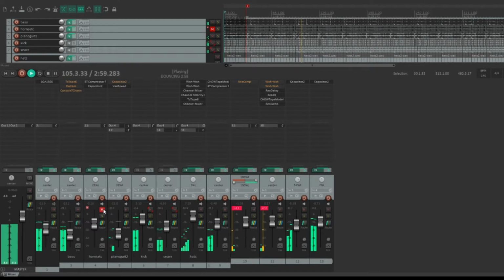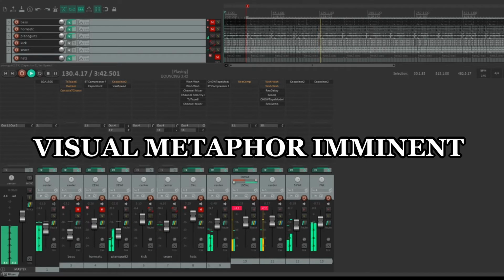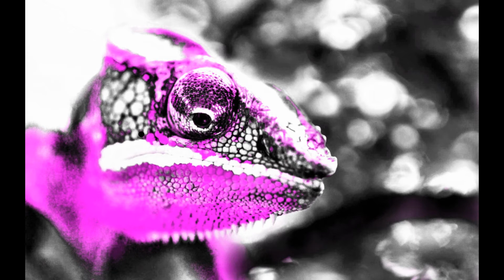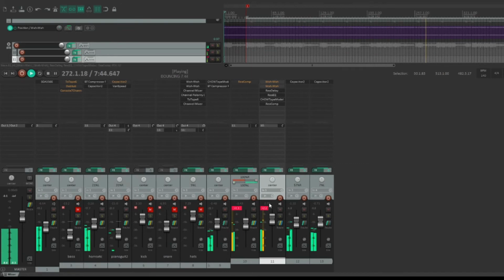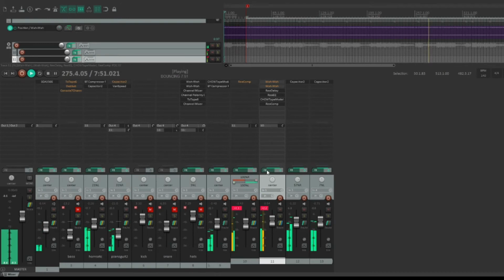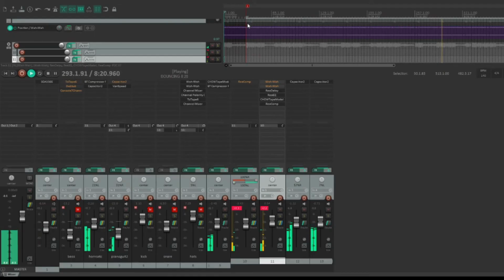Dirty Dub Done Dirt Cheap-Part One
An Introduction to a new sweries focusing on Dub Production techniques.

There will be tutorials on how to acheive results in Reaper, which can be adapted to all sorts of music.

In this first video there's a very short run through of the infleunce that Dub has had on various forms of music as well as a little extrapolation on the theme of how dub music plays with the foibles of the human brain.

This video is in no way intended to be a history of the music and it's influence, more a primer on the subject for the uninitiated.

00:00 Introduction
00:40 Some Classics you should listen to from the original dub era.

King Tubby, a man who never smoked or drank and worked as a radio repair man before originating most of the techniques we now recognise as being 'Dub'.

Lee Scratch Perry, the consumate eccentric whose playful and dynamic productions are the very definition of Fun.

There are many more, Coxone Dodd who innovated in reusing the backing tracks of songs to make whole new tracks, an innovation that is pretty central to how music is now made. Keith Hudson who widened the palatte of the form, Harry Mudie who's musicality was paramount (check his 'dub with a difference with King Tubby himself which combines superimposes a rhythm track alongside a 'sample' of a classical music record'

01:05 Some examples of records from the post punk era which were heavily influenced by Dub. John Lydon's post Pistols PiL project's second album has the stamp of Dub all over it, not least in the bass playing of one Jah Wobble. Producers such as Martin Hannet strived to create a sense of space in records liek Joy Division's 'Unknown Pleasures' and his recordings with ESG. Dub is even part of the musical DNA of possibly the whitest of all musi possibly the whitest of all musical forms (maybe most notably in the work of Bauhaus.

01:11 Brian Eno and cybernetics, I didn't really explain this well in the video so here is a better definition. A Cybernetic system is one that recieves an input apllies a set of rules to that input and the parameters of those rules are guided by human hand. It's kind of the way everything works and far too big a subject to tackle right here.

01:54 Influence of Dub on Hip Hop. Of course it's a quirk of fate that the terms DJ and MC are interchangable between hip hop and Reggae. However Hip hop has over the years borrowed a lot from Dub production techniques, particularly the technique of breaking down musical structures to their component parts.

02:51 Zen and the Art of Dub engineering

03:50 VISUAL METAPHOR

The components of a traditional Dub track.

06:58 Reaper Specific settings. You can find more information on these techniques HERE:

07:54 Setting up LFO autosweeps for your delay feedback track.

09:16 Outro.

The next episode in this series willinclude a Reaper template all set up for you to either use these stems (all recorded by yours truly so free for you to use as practise). You will of course be able to drop your own stems into the mix and experiment with the techniques for your own music.

Later on in the series we'll be looking at ways to get 'outside the box' and use outboard equipment such as spring reverb and BBD delays along with mixing desks.